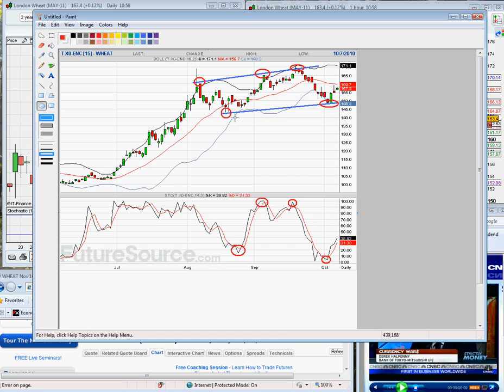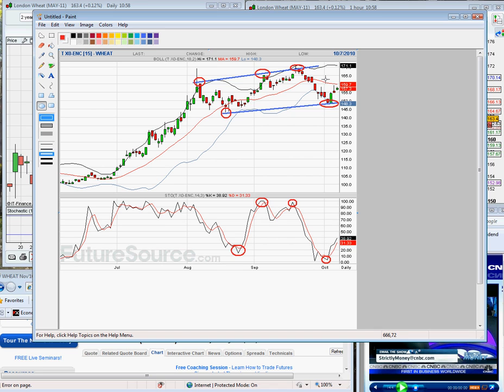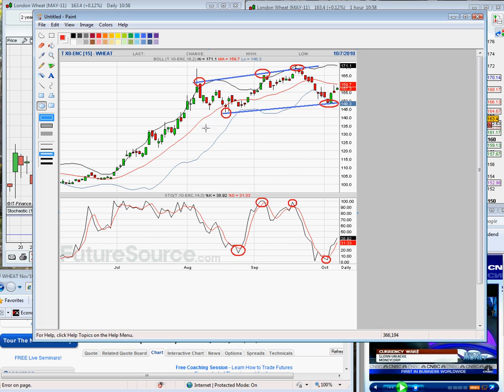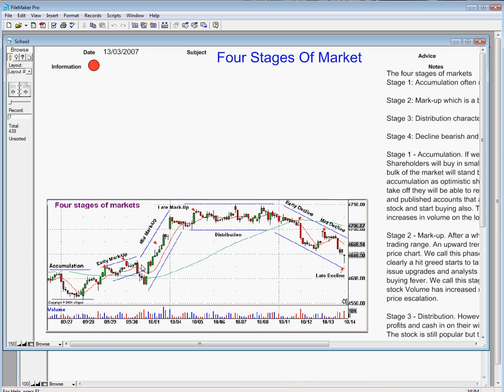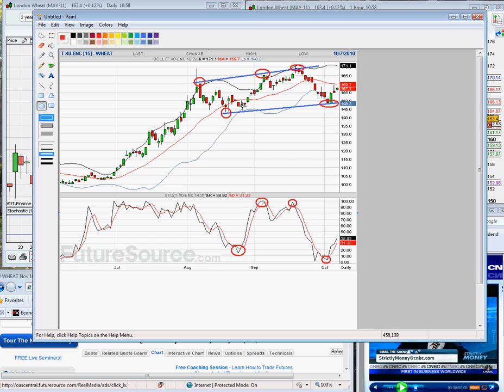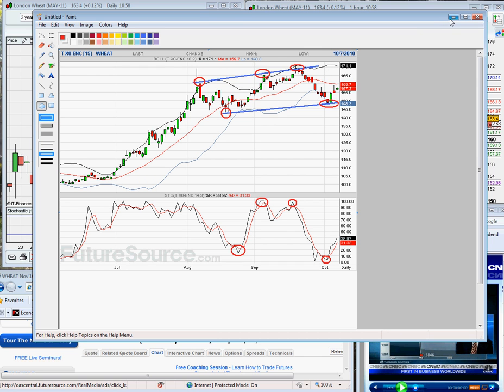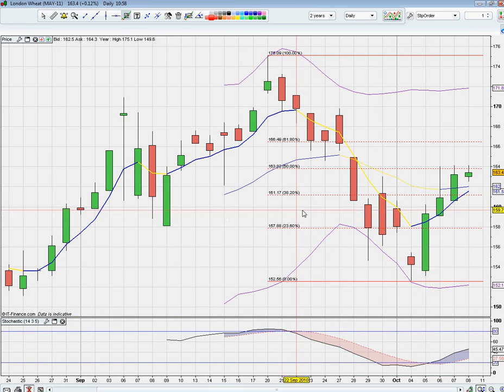Wheat Market 8 10 2010